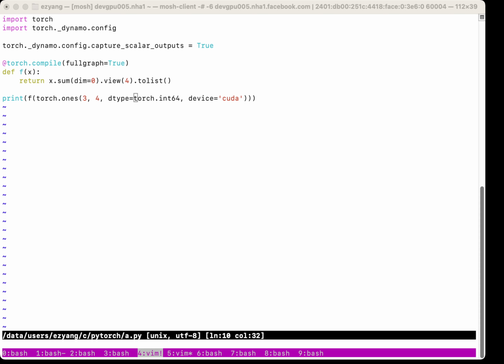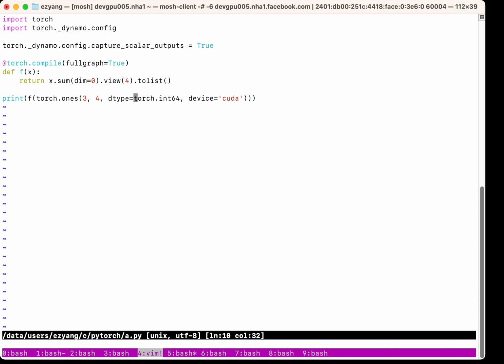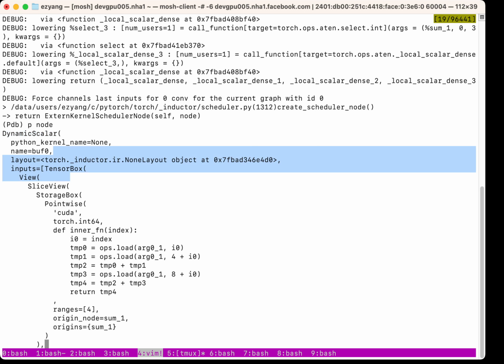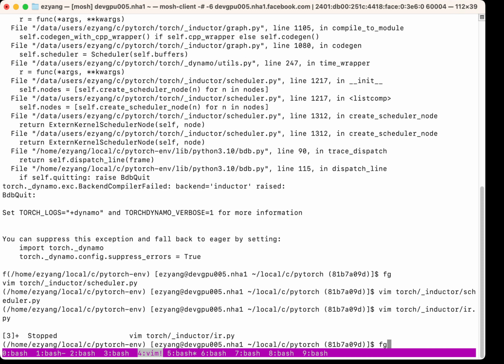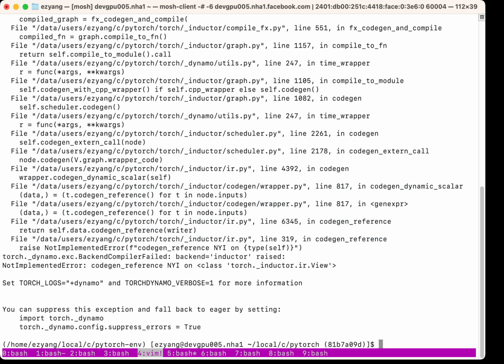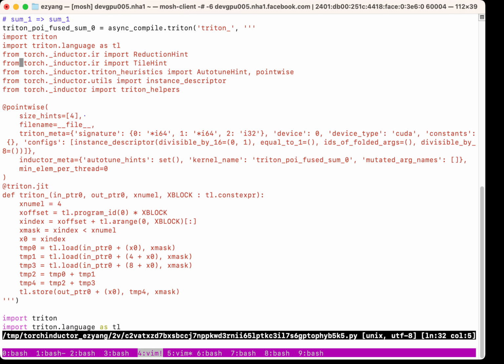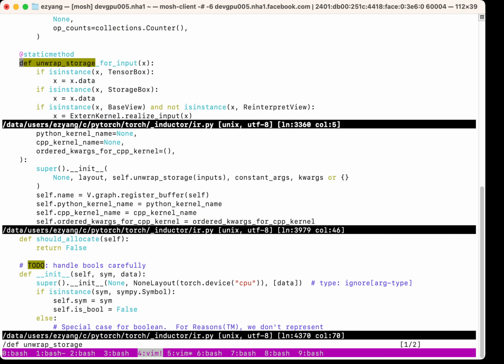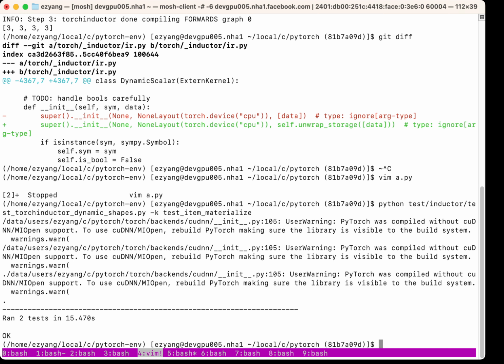Fixing an PyTorch Inductor bug: Views, Buffers, Realize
We fix this bug in Inductor and in the process learn a bit about how to find your way around Inductor codebase, some high level concepts like scheduling and the IR representation.